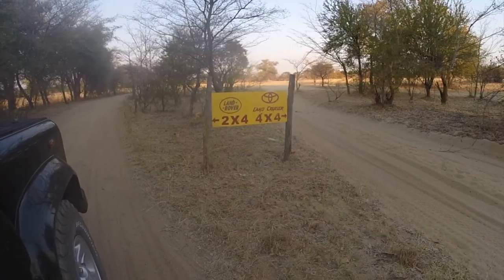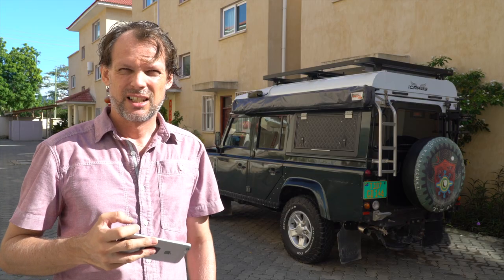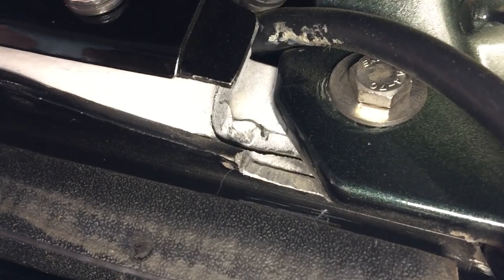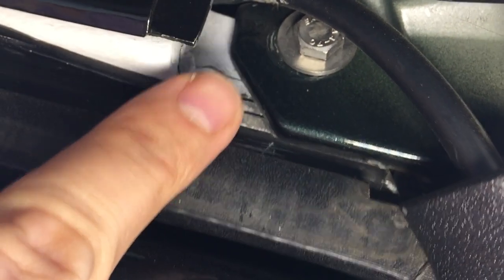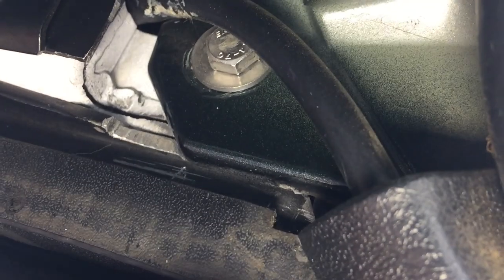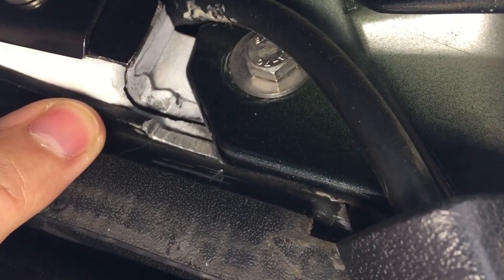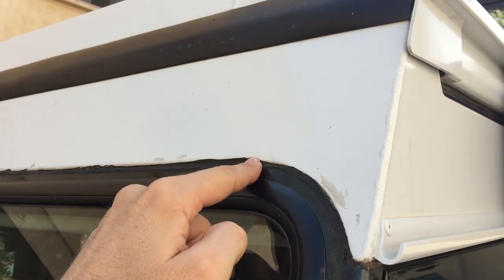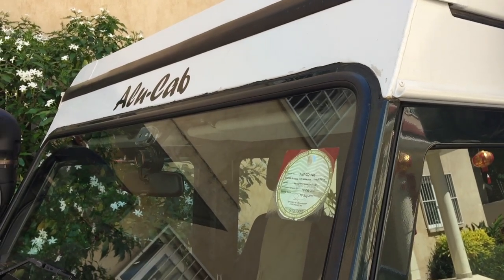Alu Cab Rooftop Conversion Review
This is a 'mid term review' of the Ikarus rooftop conversion for Land Rover Defender, built by Alu-Cab.
I have tested and used it over several thousand kilometers driving and camping, crossing east-west through Africa and back.
Here I point out some things that could be improved.

After all, the Ikarus rooftop conversion is still a marvelous piece of engineering and I would probably buy it again.